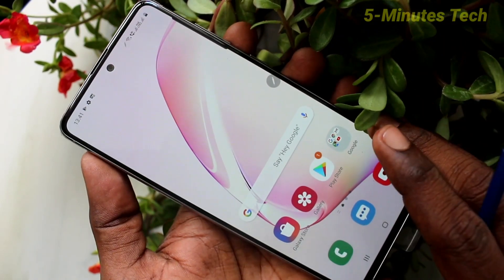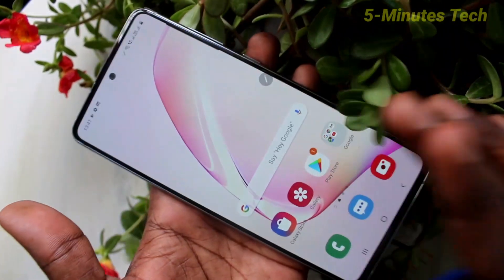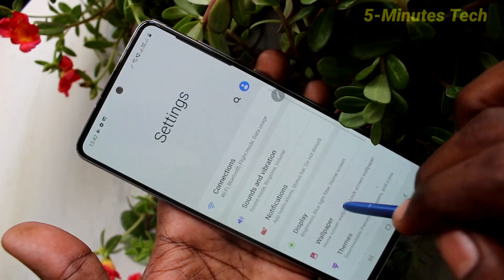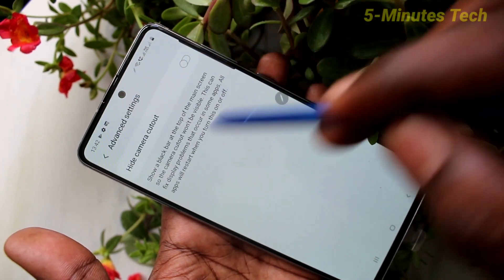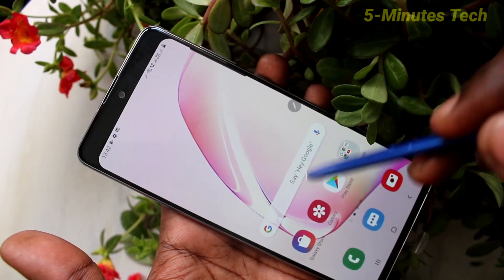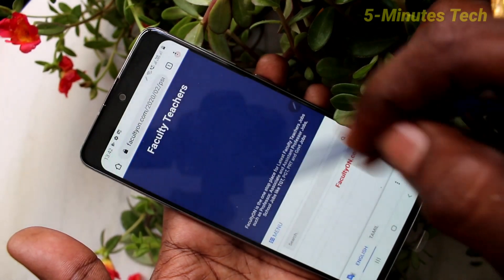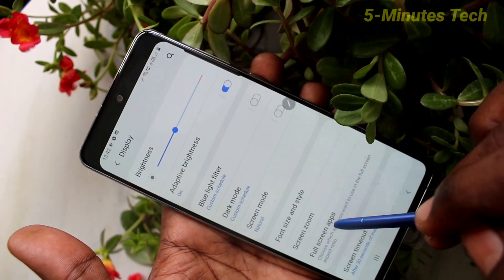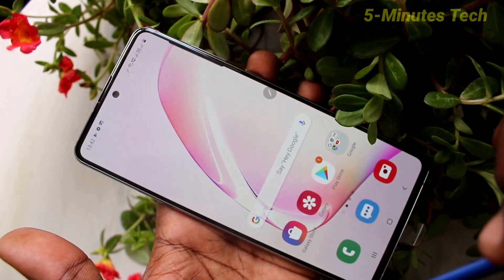How to hide camera cut out in Samsung Galaxy Note 10 Lite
Samsung Galaxy Note 10 Lite camera cut out hide settings: Learn here how to hide camera cut out in Samsung Galaxy Note 10 Lite smartphone